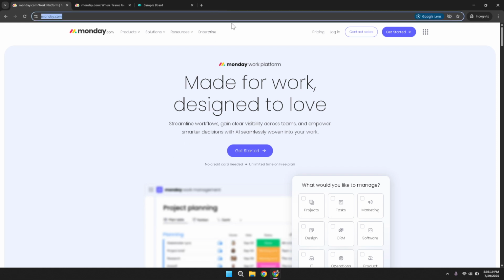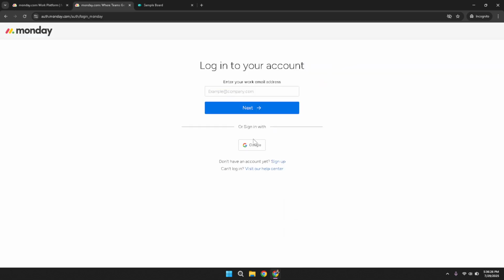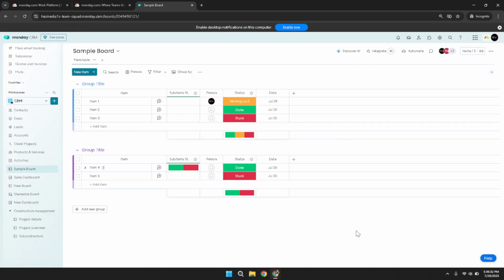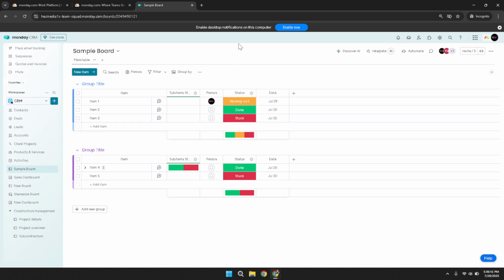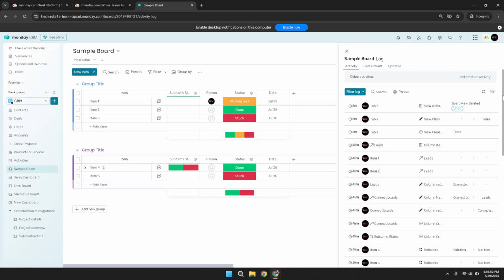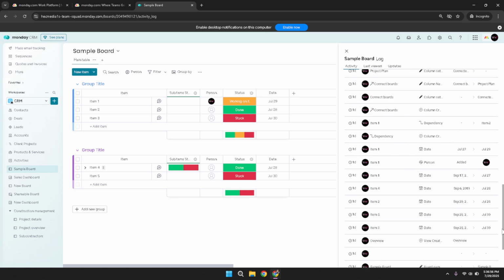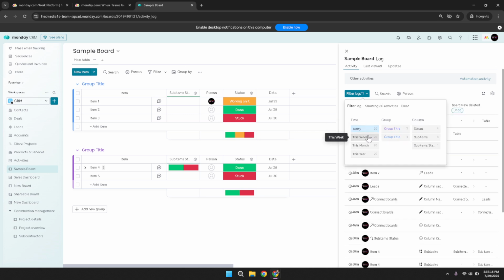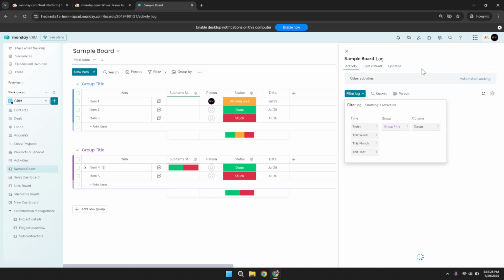How To Access The Activity Log Monday.Com [2025 Guide]